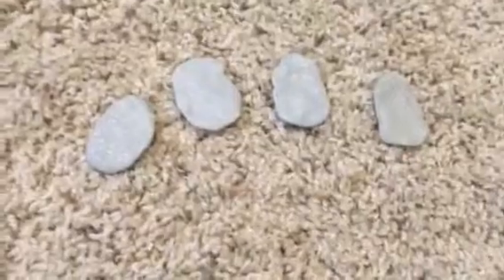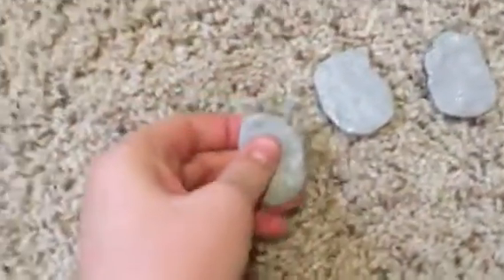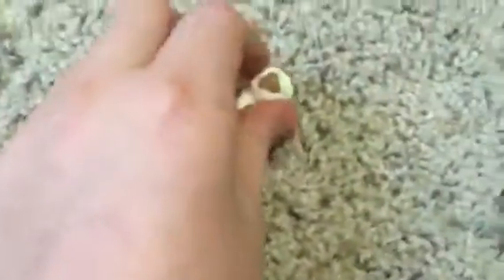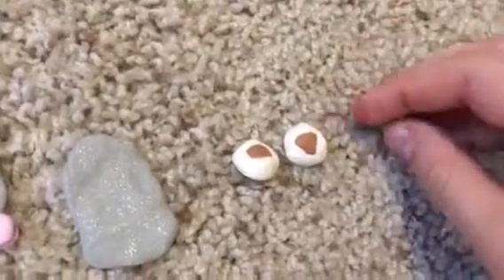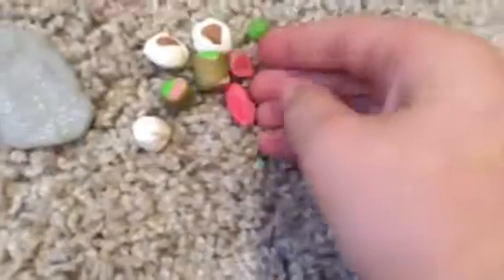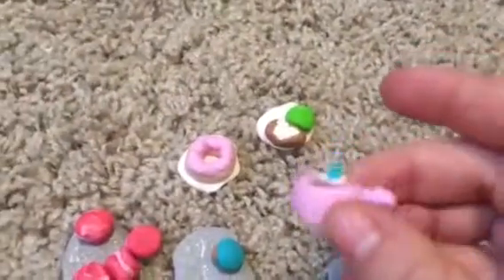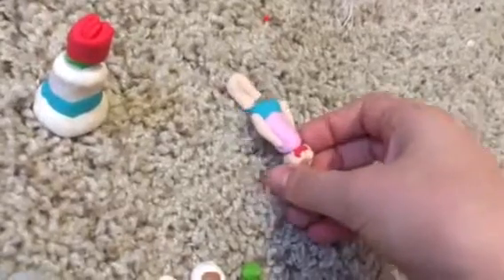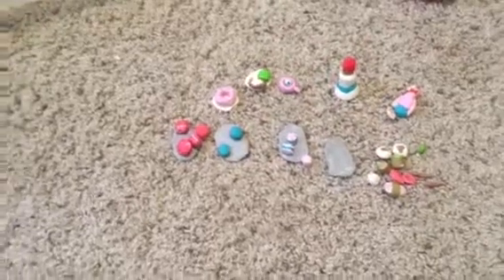All the clay items I made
I got the clay at Michaels